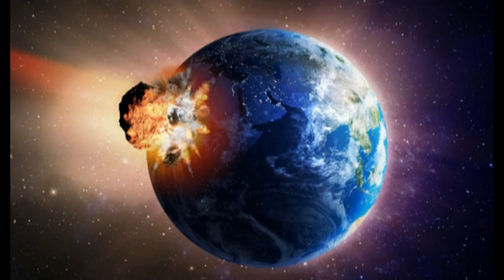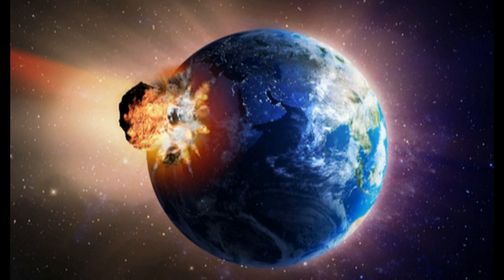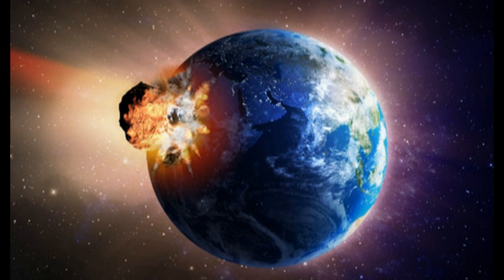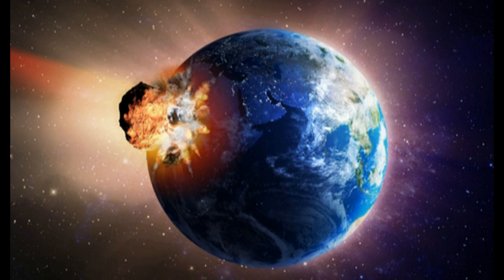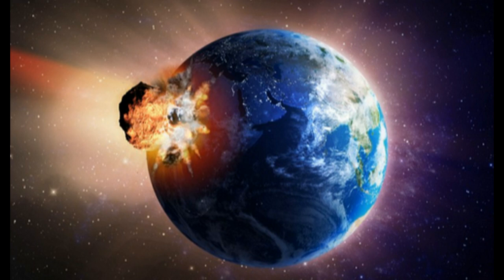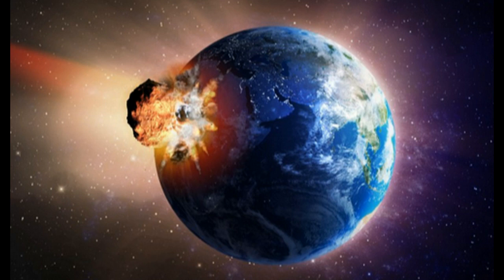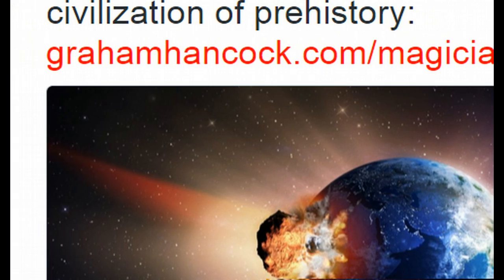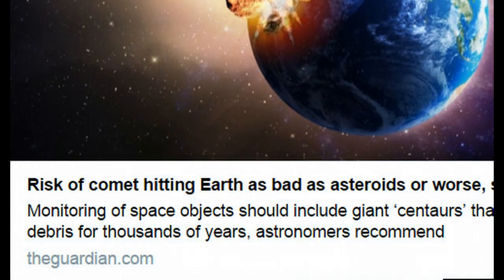12,800 Years Ago A Huge 'Centaur' Destroyed An Advanced Civilization of Pre-History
Earth could be at higher risk of being hit by a comet than widely thought, according to astronomers who have suggested keeping a closer eye on distant objects.

Most studies of potential hazards involved objects in the asteroid belt roughly between Mars and Jupiter, the researchers said. But they noted that the discovery in the last two decades of hundreds of giant comets dubbed “centaurs” requires expanding the list of potential hazards.

Rosetta captures images of jet-blasting comet
These balls of ice and dust, typically 30-60 miles (50-100km) wide, have unstable, elliptical orbits that start far beyond Neptune, the most distant planet from the Sun.

Their orbits cross those of Jupiter, Saturn, Uranus and Neptune, whose gravity fields occasionally deflect a comet towards Earth – once about every 40,000 to 100,000 years.